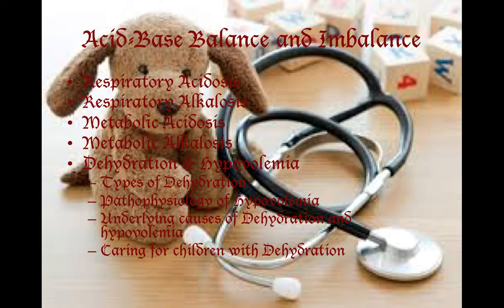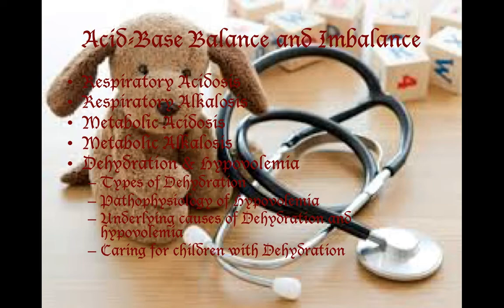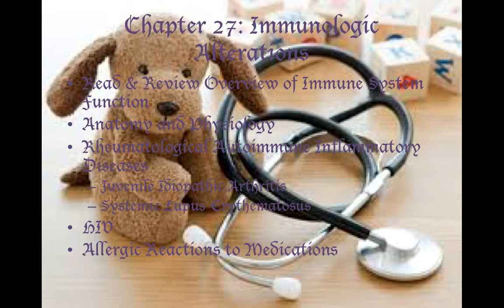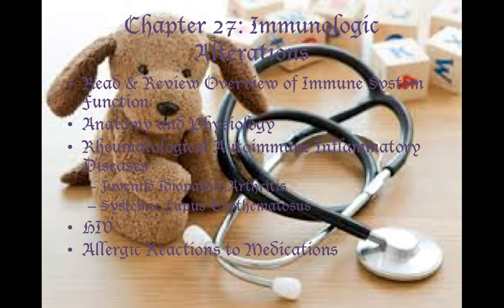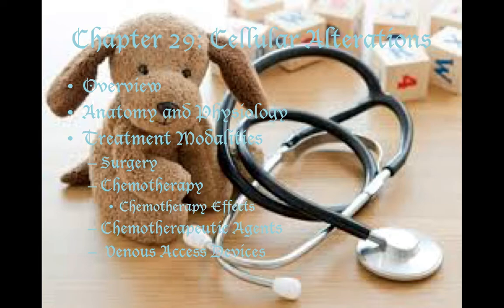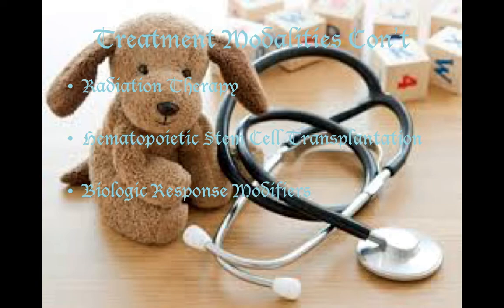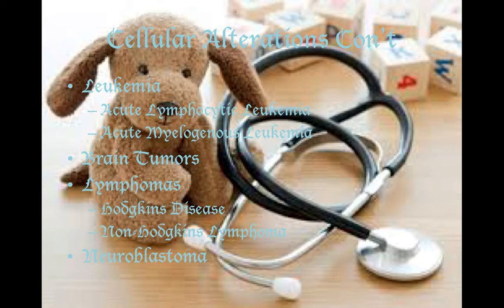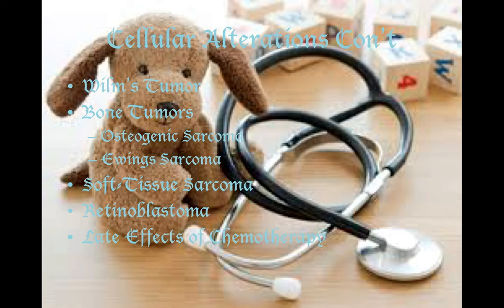Peds 21,27,29 Fall 2014